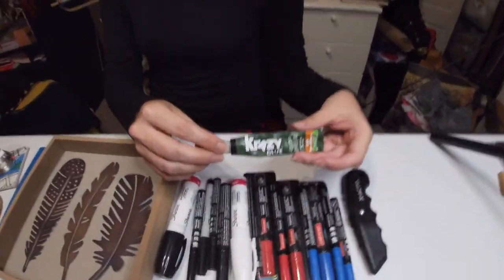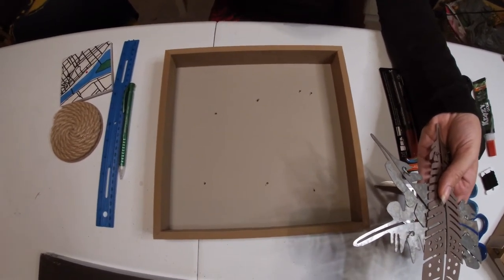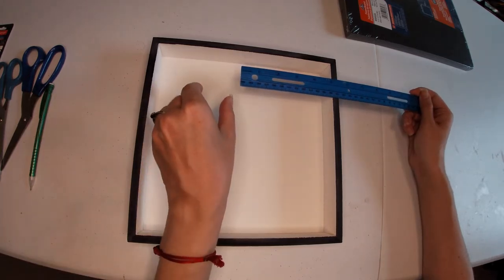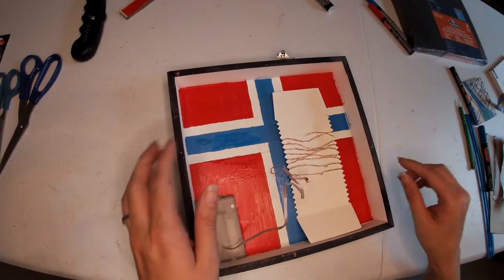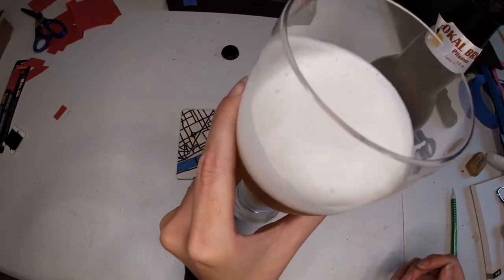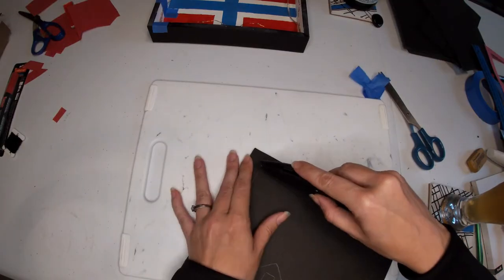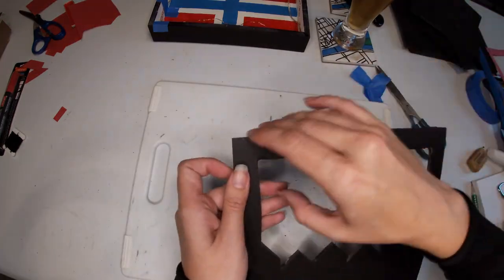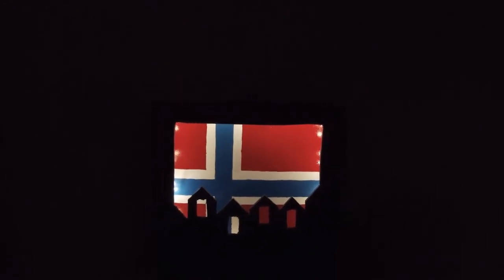Eat, Drink and Get Crafty! DIY Shadow Box for Grumpy Troll Brew Pub!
I'll show you how to make your very own shadow box in honor of Grumpy Troll Brew Pub in Mount Horub, Wisconsin.  Join us in having fun and drinking a few beers along the way!

Supplies:
Box frame
4′ strand of tiny LED lights w/ battery pack
Batteries
Pencil
Ruler
Beer
Black spray paint
Black paint pens
White spray paint
White paint pens
Red paint pens
Blue paint pens
Black foam board
Construction paper
Scissors
Utility knife
Super glue
Masking tape

Instructions:
1. Use white spray paint to paint inside of box, allow to dry
2. Use black spray paint to paint outside of box, allow to dry
3. Paint front edge of frame black with paint pen
4. Smack yourself in the forehead because you forgot to get a beer before starting a beer-craft and go get a beer
5. Using pencil and ruler, sketch outline of Norway flag
6. Use Red and Blue paint pens to fill in flag on white background
7. Make outline of battery pack with pencil on lower back of the frame
8. Use utility knife to cut out square on back of frame for battery pack
9. Use masking tape to secure light strand several times around inside of frame edge, dot with glue to make permanent and remove tape when dry
10. This might be a good time for another beer…
11. Use ruler, pencil and construction paper to create Norway line of houses outline and cut out with scissors (careful to not show battery pack)
12. Trace construction paper design onto foam board
13. Use utility knife to cut out design including windows, checking that it will fit into front edge of frame
14. Put in batteries and fit battery pack into hole with on/off switch facing out
15. Snugly fit foam board design into lower portion of frame, hiding battery pack
16. Use super glue to secure foam board in place
17. Turn on the lights, hang it on the wall, and throw your beer mug high in celebration of another successfully completed craft!